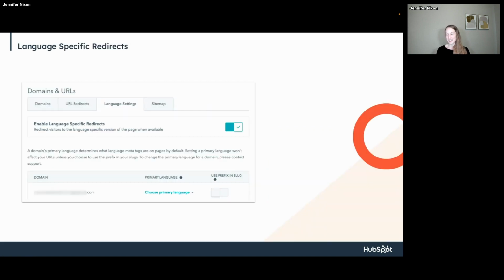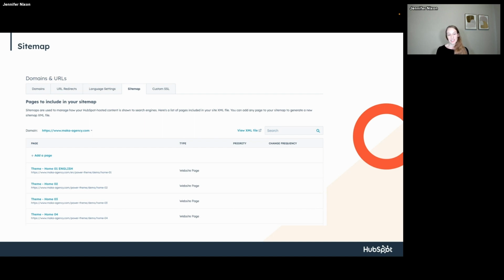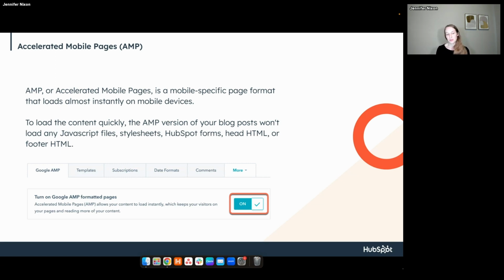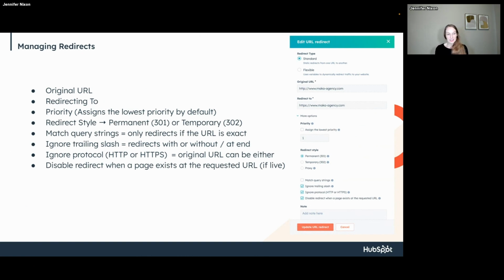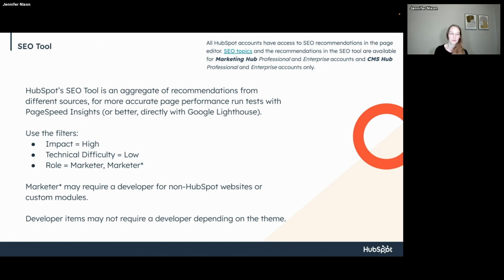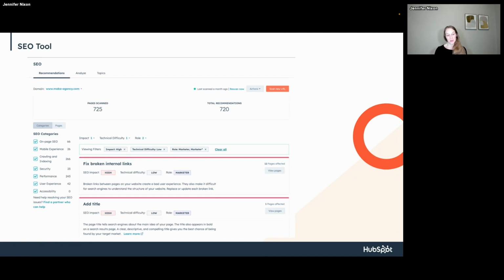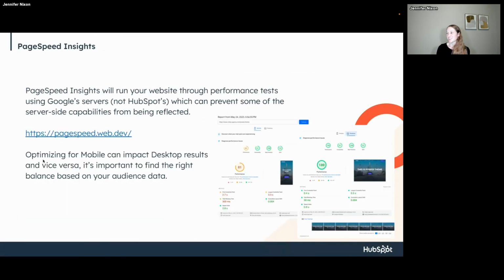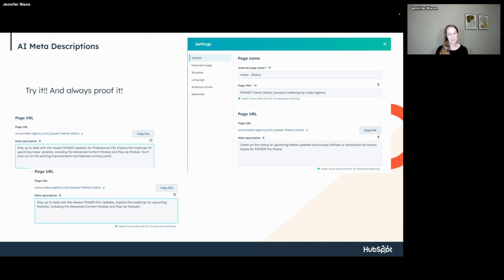CMS for Marketers Office Hours - October 5th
Join the CMS team from Nextiny Marketing for some CMS for Marketers Office Hours!

This week Jennifer Nixon from Worqflow takes us through some of the latest SEO updates brought to HubSpot.

Stop by to learn about the latest CMS trends and updates specifically for marketers, member spotlights from the CMS for Marketers Study Group, and a live Q&A session.